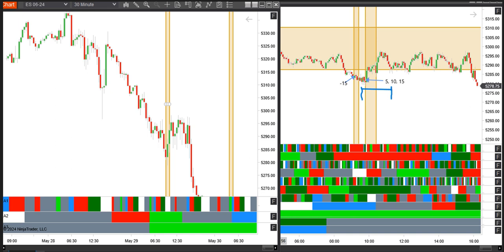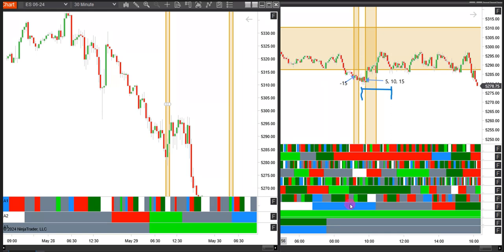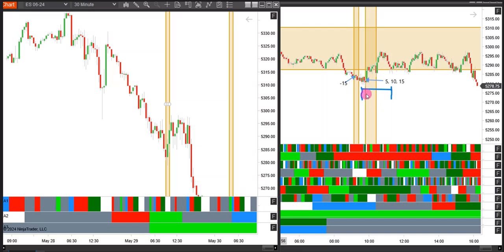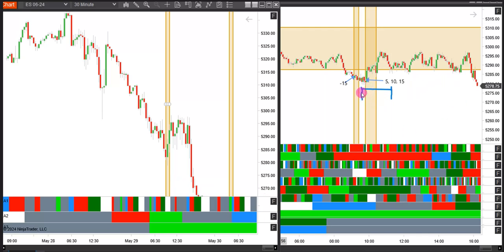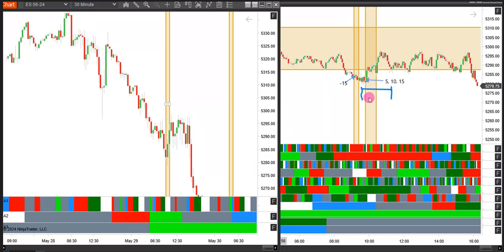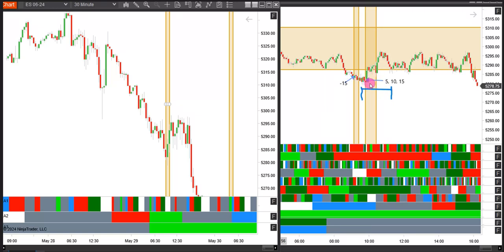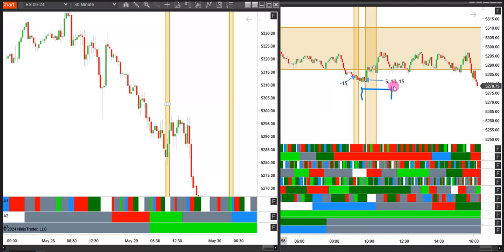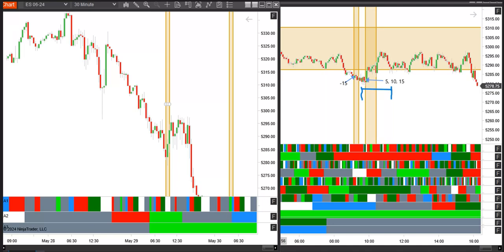Rainbow filter timing with master planet!